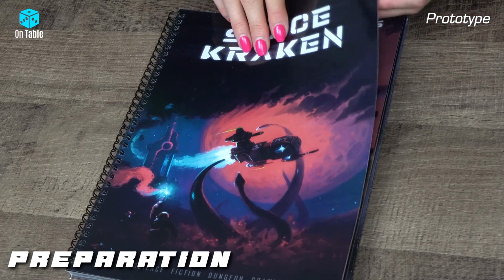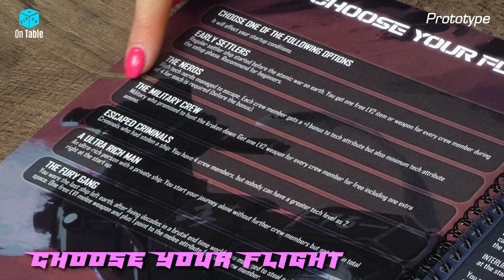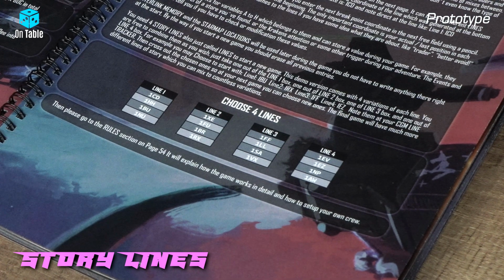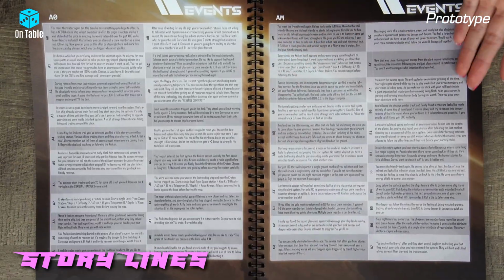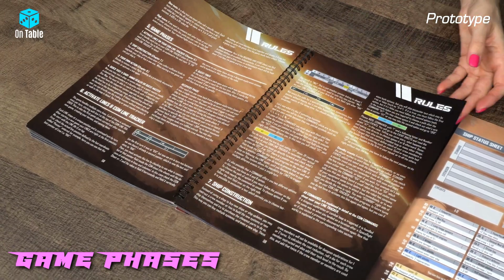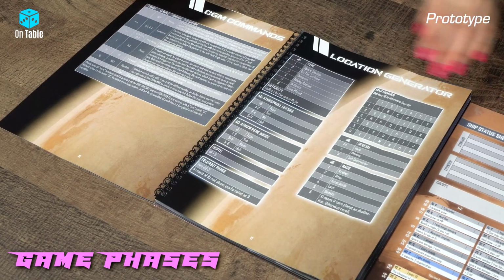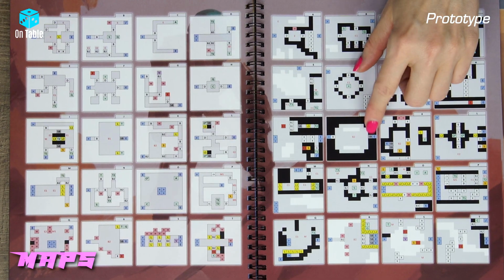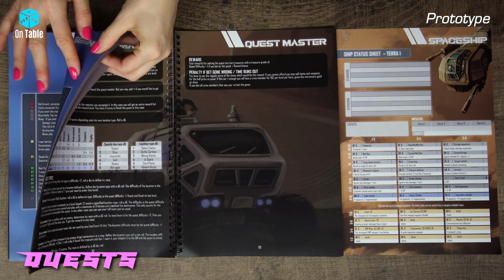SPACE KRAKEN - similar to ISS Vanguard?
Space Kraken it's a game without board, cards r miniatures. Only the binder, the workbook. Everything you need to know is in this pages. So during this game we flight to a space. We want to find a new Earth or find a space Kraken or maybe explore. One is for sure, we encounters some aliens and we will space combat. Space Kraken it's a RPG game sci-fi, it's some kind of dungeon crawler and gamebook in one. That's game for 1 to 4 players.